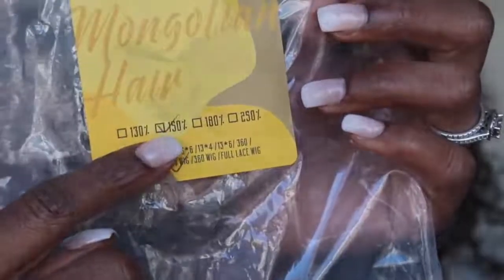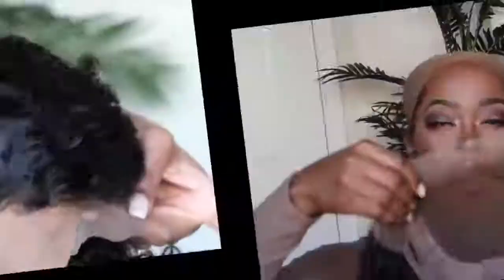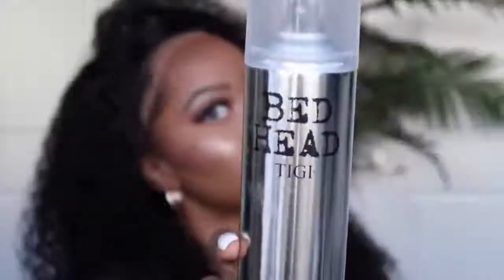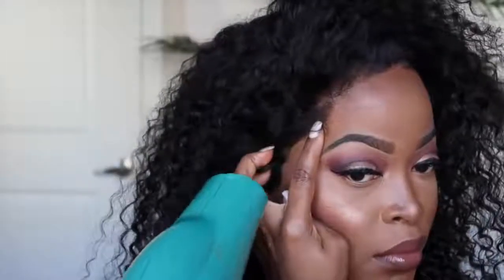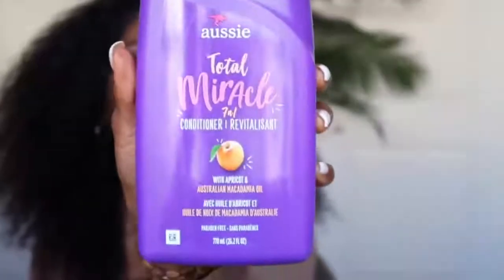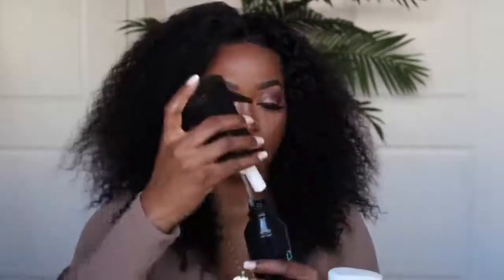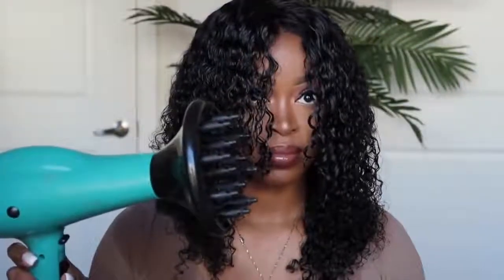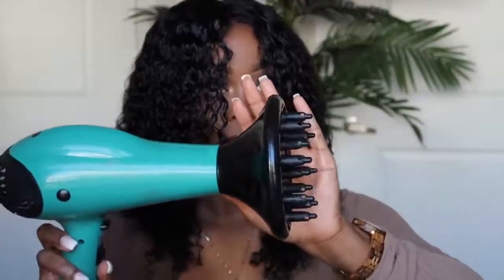😱Could this be THE BEST CURLY HAIR 👏🏾 FT|ISEE HAIR🔥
Hey iseeprincesses, Welcome back to the ISEE Channel 💖
I hope you guys enjoyed & Everything will be linked below 🙌🏾

Yall this just might be THE BESTCURLYHAIR I'VE EVER HAD!! And it's beginnerfriendly and an affordablewig 🙌🏾

Density: 150%
Texture:Mongolian Kinky Curly
Length: 20inch
Cap Construction: 13*6Wig